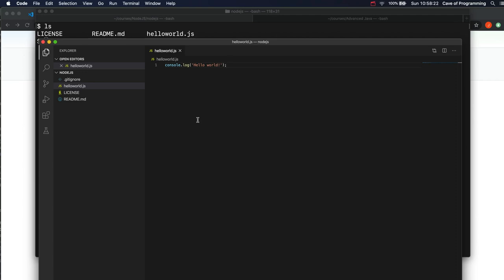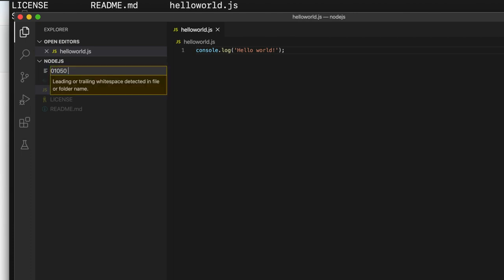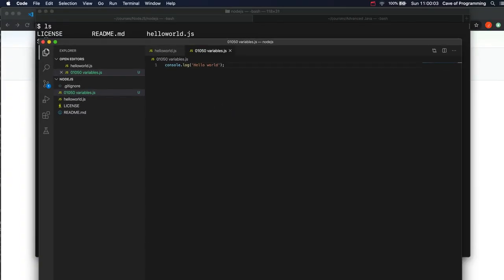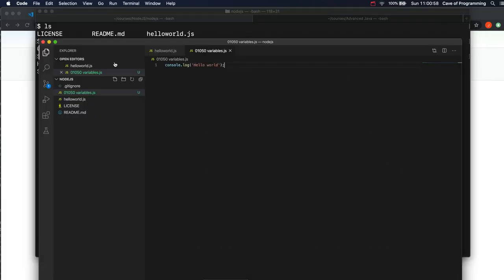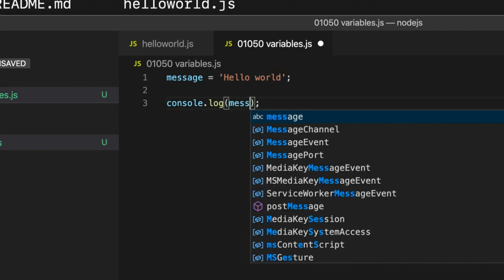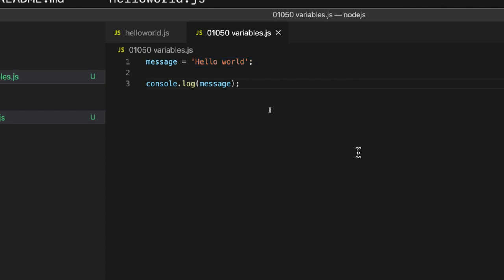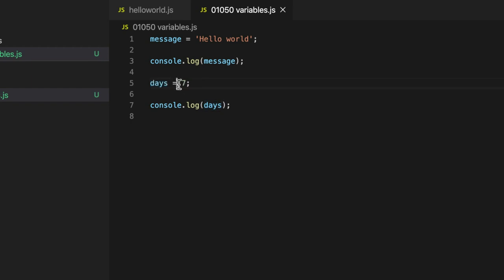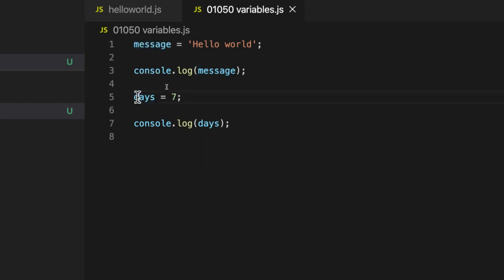Variables: Javascript and NodeJS for Complete Beginners 005